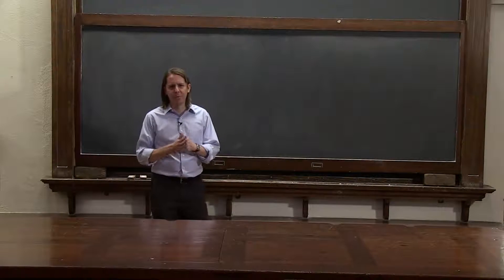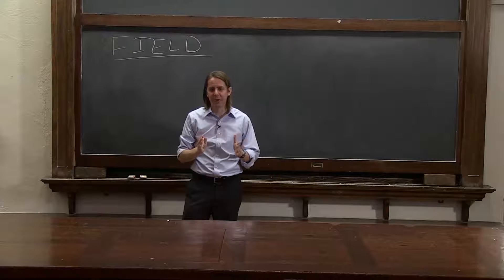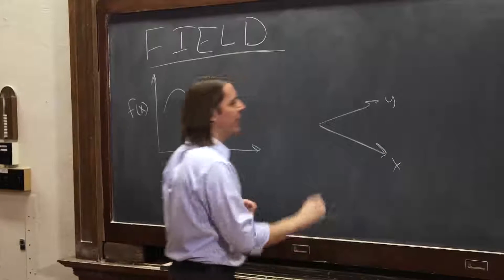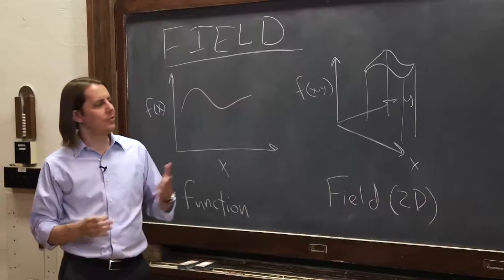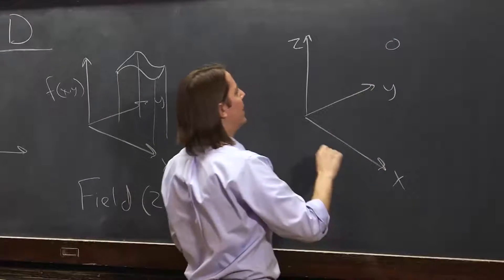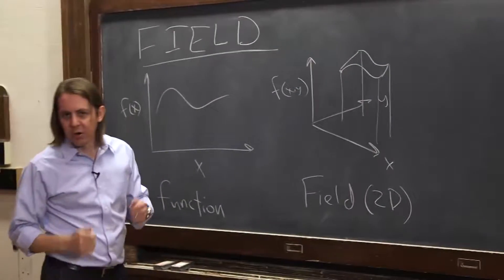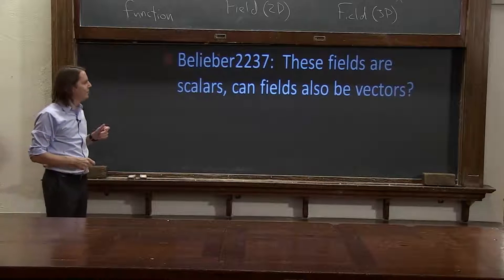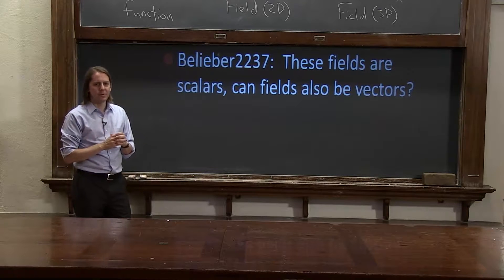PHYS 102 | Fields & Forces 1 - What is a Field?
Before diving into the physics, here we will talk a little bit about mathematical fields (and how they are nothing to be afraid of).